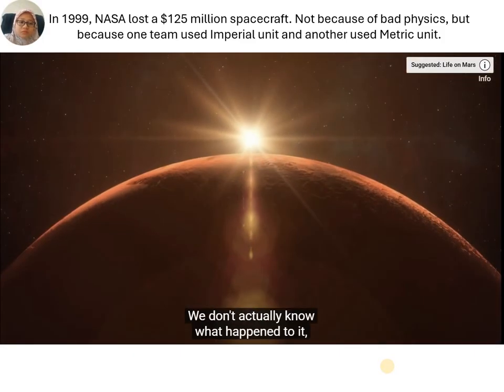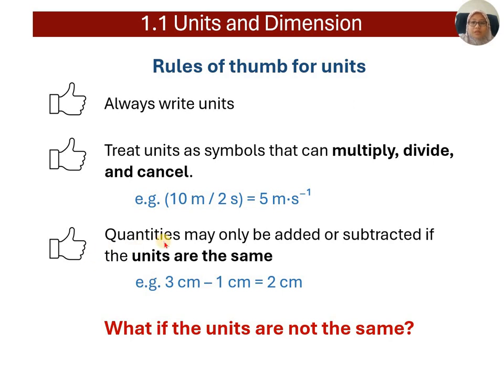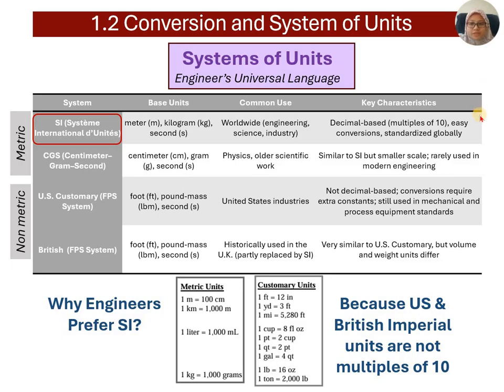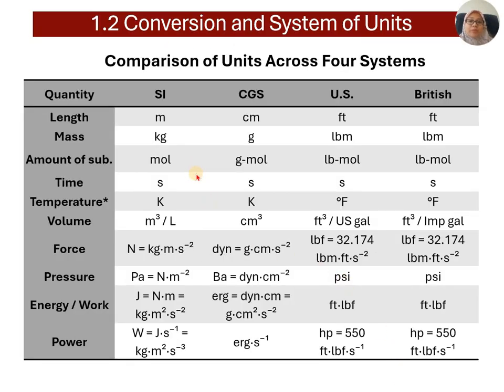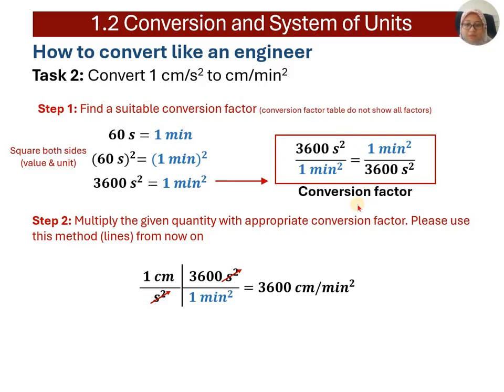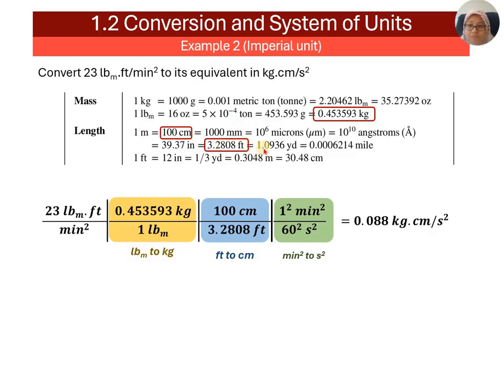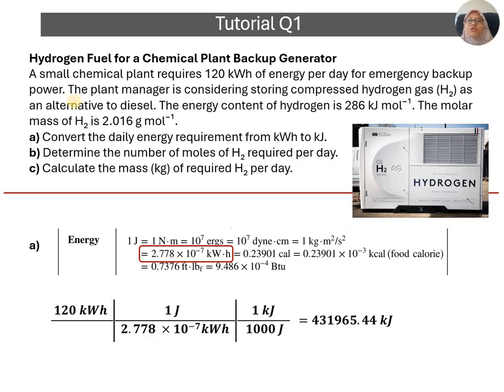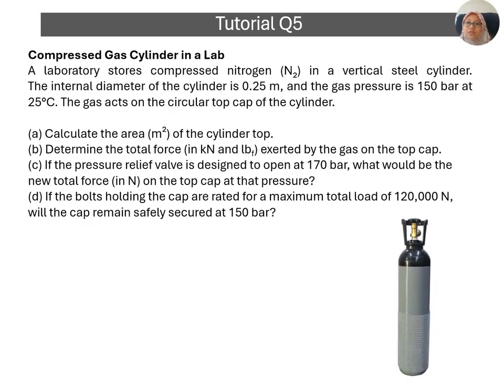ECH3123_Topic 1_Chemical Engineering Calculation